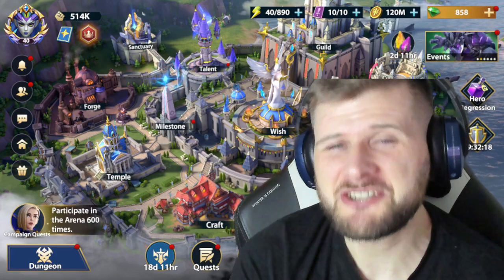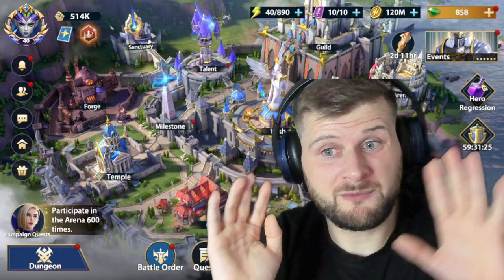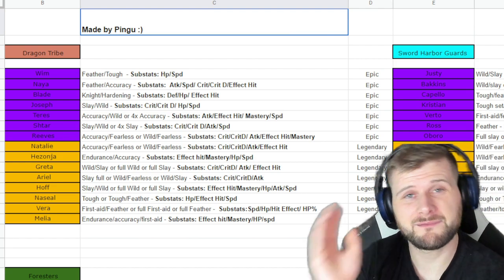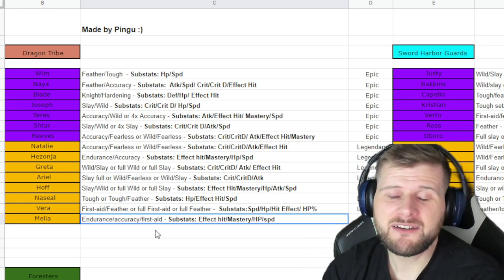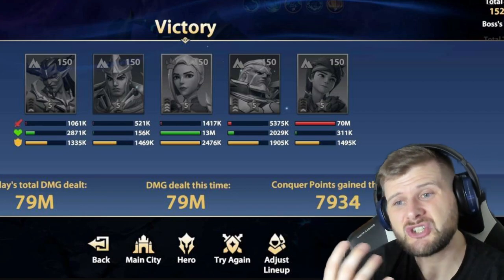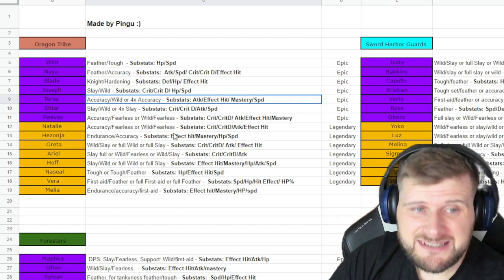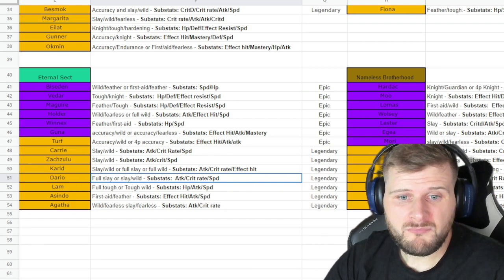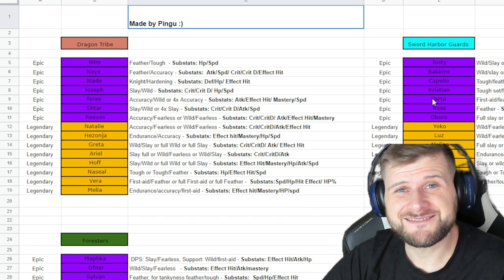The Greatest Resource on Gear and Substats - Infinite Magicraid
00:00 Introduction
01:22 The spreadsheet
02:44 Important note on health burn
04:20 Back to the spreadsheet